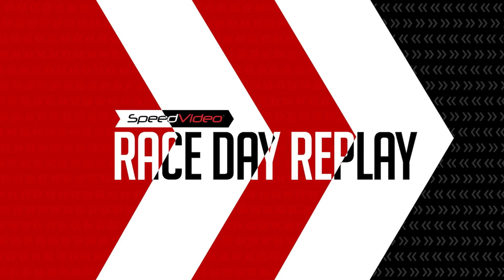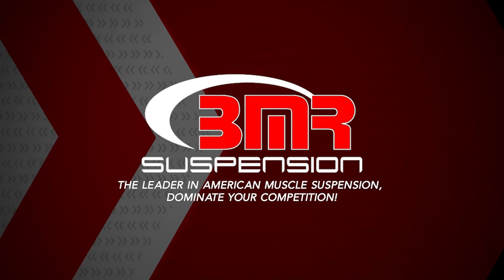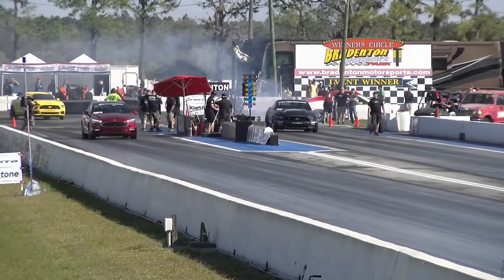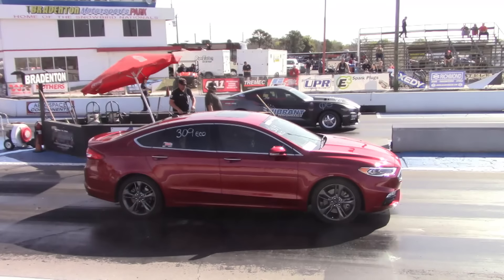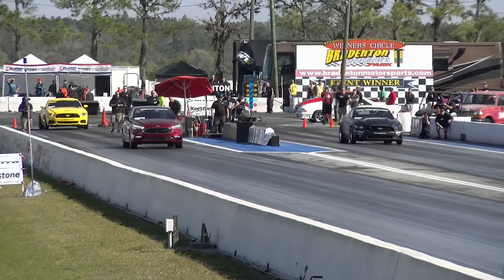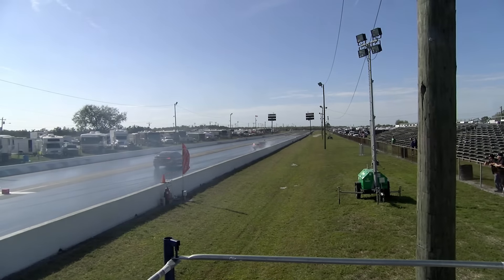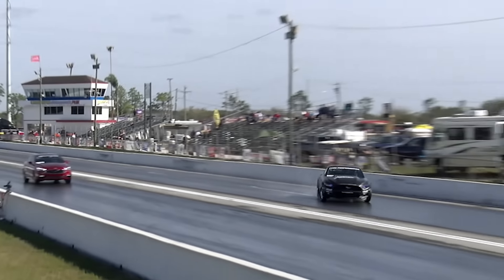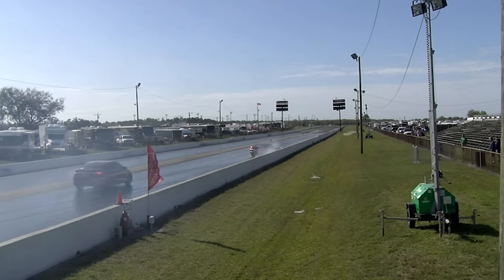Brad Gusler Spins Out - NMRA Bradenton 2017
The only thing quicker than Brad Gusler's EcoBoost Mustang is how fast things go wrong when a massive cooling system failure sends him spinning down-track at the Spring Break Shootout. Fortunately, his opponent didn't get caught up in the crash, and Gusler's S550 will live to fight another day as well.